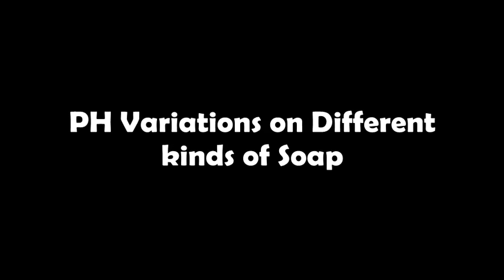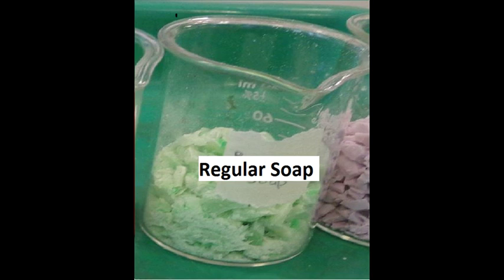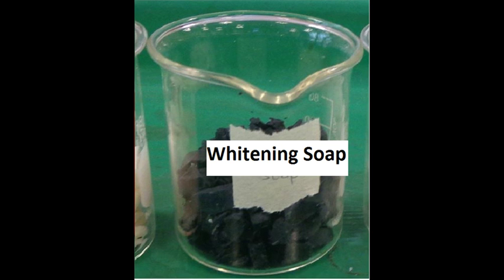pH level of Different Kinds of soap